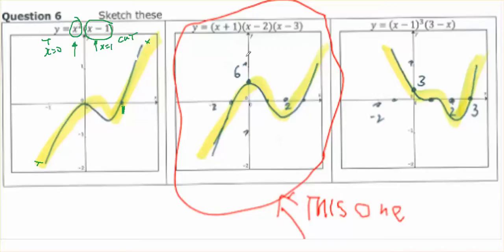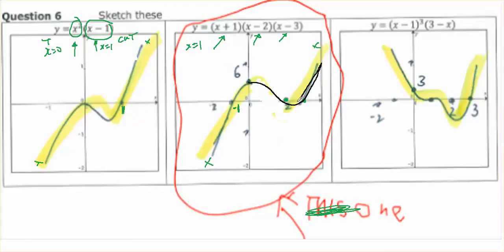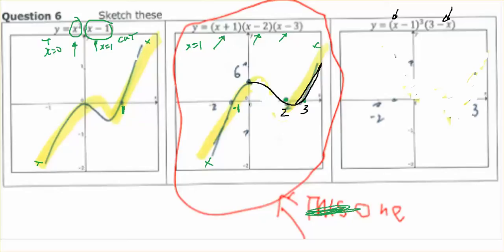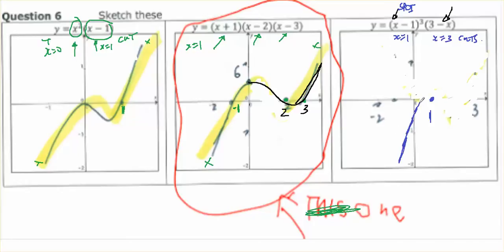mm 12 Ch 5 trial test No 6